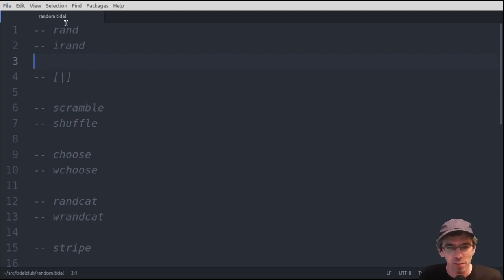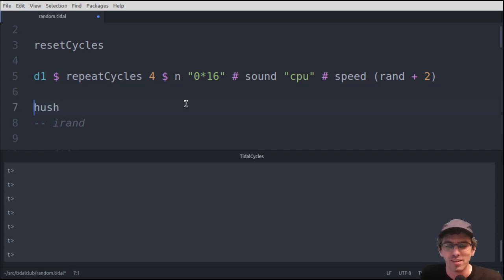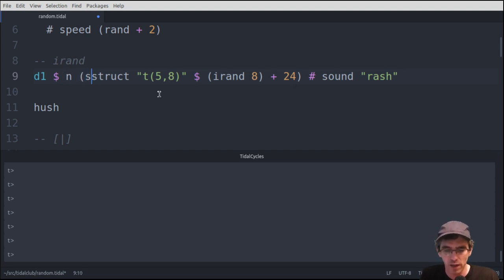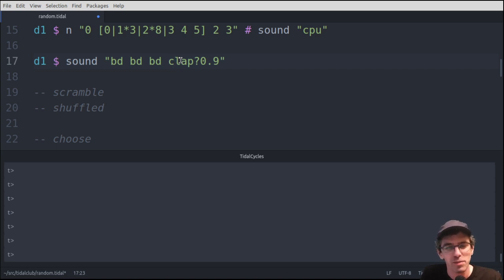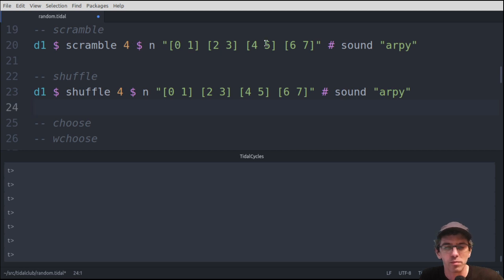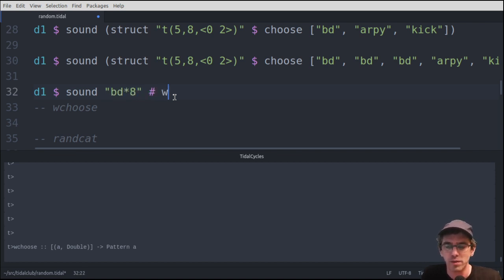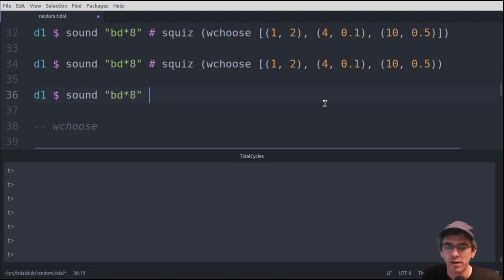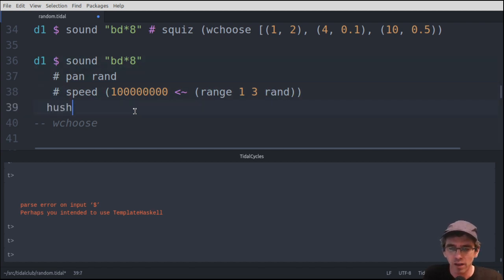[TidalClub] Week 4, lesson 2 - random marathon: rand, irand, mininotation, scramble, shuffle + more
* 0:00 - Introduction
* 0:25 - Thoughts on random numbers in algorithmic music
* 3:51 - "rand" waveform - recap
* 5:20 - Determinism - using "resetCycles" to re-listen to the same random stream from the start
* 6:32 - Using "resetCycles" to repeat each cycle multiple times
* 8:30 - "irand" - randomly generated whole numbers (integers)
* 10:25 - preview of "scale" function, used here to pick notes randomly from a major scale
* 11:18 - randomness in the mininotation - random choices with [ | ]
* 12:52 - randomness in the mininotation - randomly dropping events with ?
* 14:48 - "scramble" for picking randomly from parts of a pattern
* 16:35 - "shuffle" for randomly shifting around the order of parts of a pattern
* 17:40 - "choose" to pick from a list of values
* 20:21 - "wchoose" to pick from a list of values, but with some more likely to be chosen than others
* 23:17 - giving different patterns different (parts of a) random stream, so they don't 'interact'